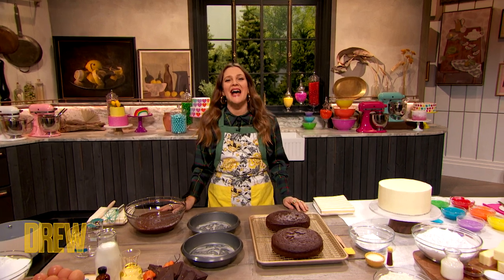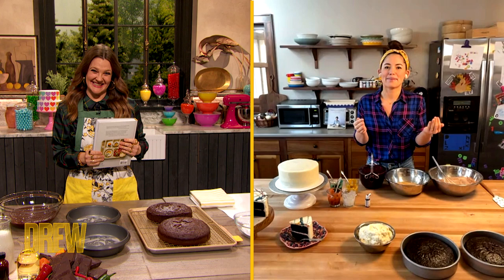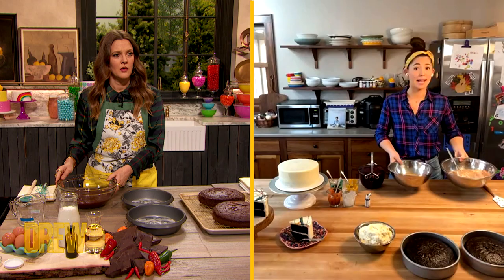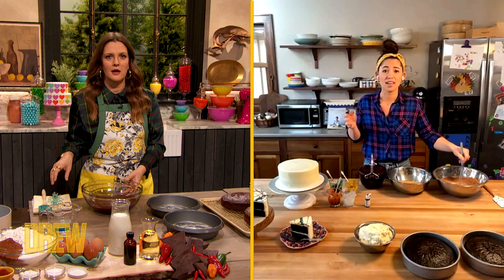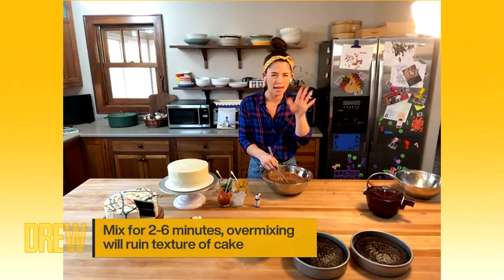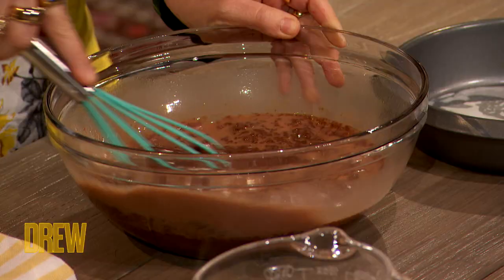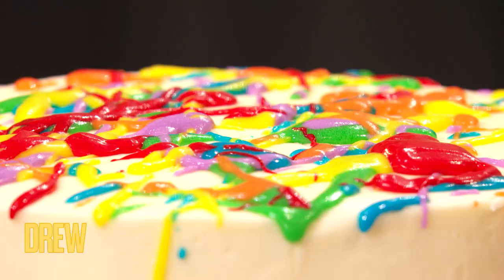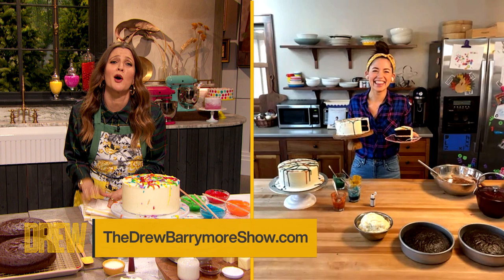Molly Yeh's Chocolate Chili Splatter Paint Cake is Your Next Birthday Dessert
Molly Yeh walks Drew step-by-step through how to create a delicious chocolate chili cake that's decorated with a fun splatter paint design that's sure to WOW your friends and family!